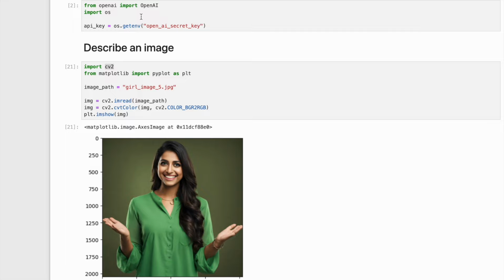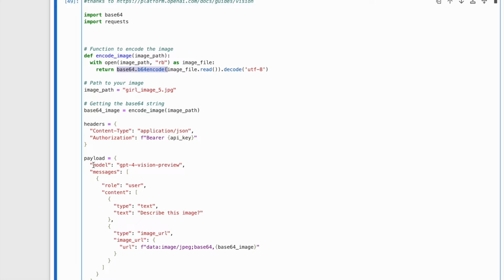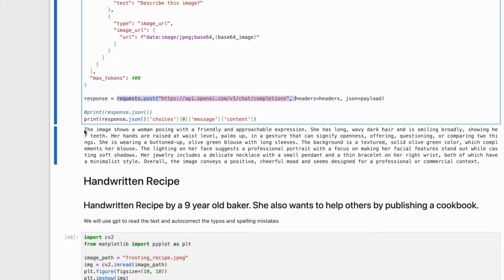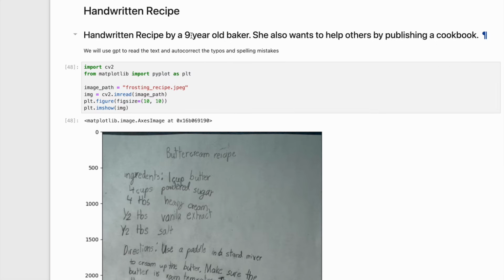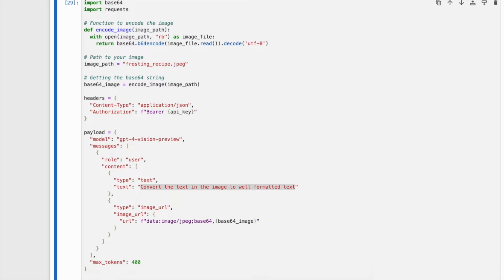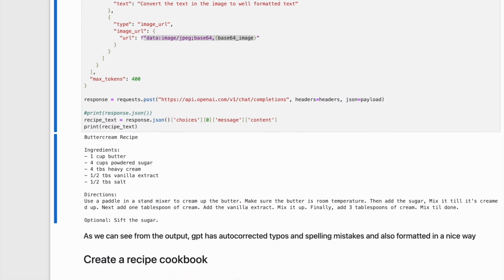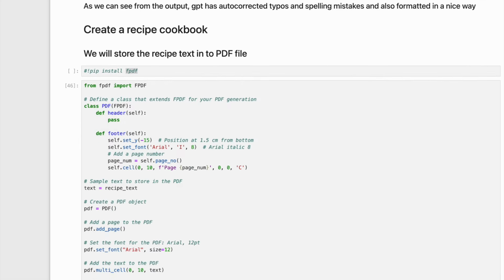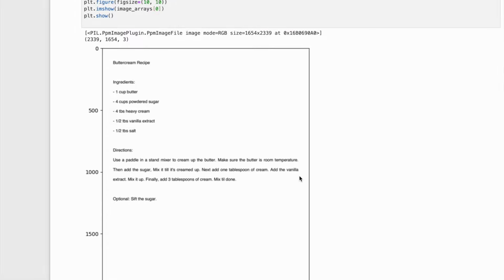GPT-4 with Vision to describe images and Read handwritten recipe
🚀 Welcome to the video , where we explore the cutting-edge world of GPT-4 with Vision to describe images and read handwritten recipe.

- Timestamps -
0:00 - Intro to channel
0:29 - Intro to  GPT-4 with Vision
1:50 - Describe Image
3:11 - Read handwritten recipe.